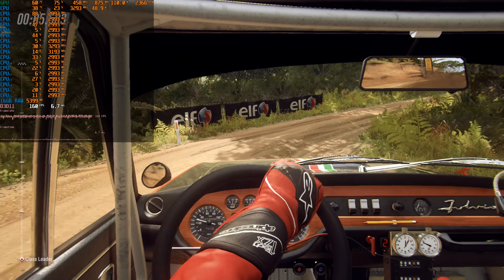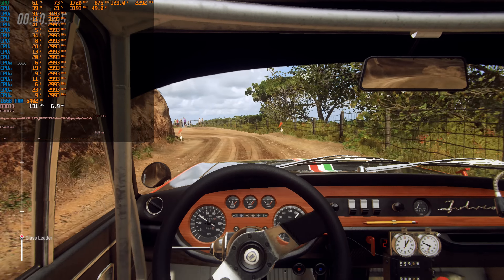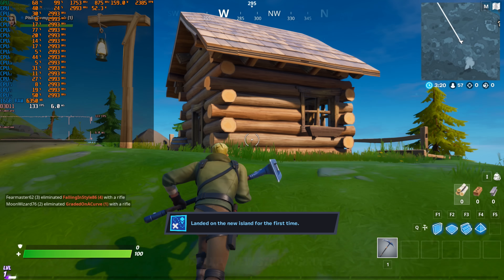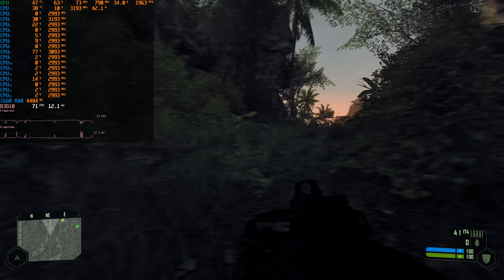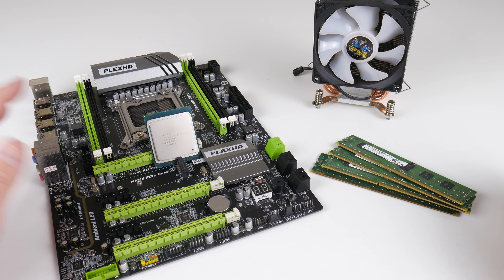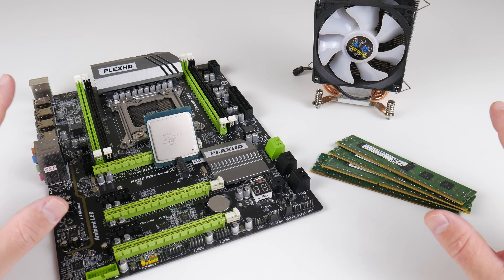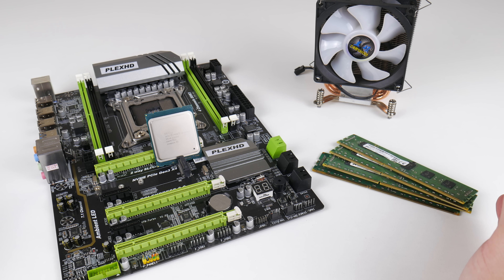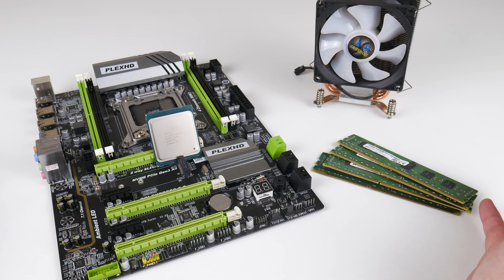8 Core, 16 Thread Processor for $62: The E5-2650V2 is a well balanced CPU!